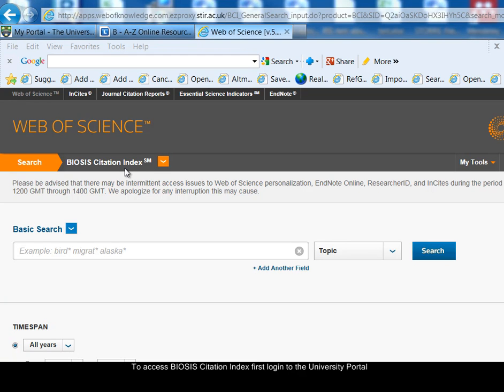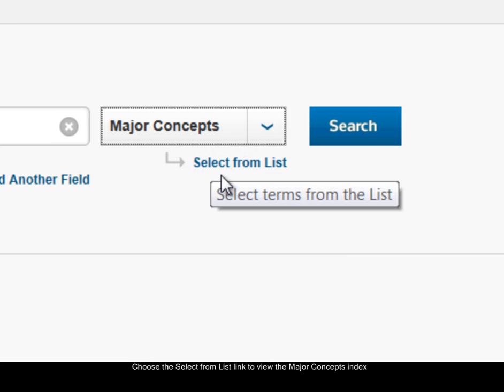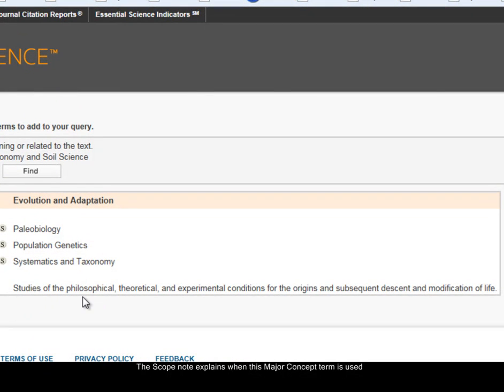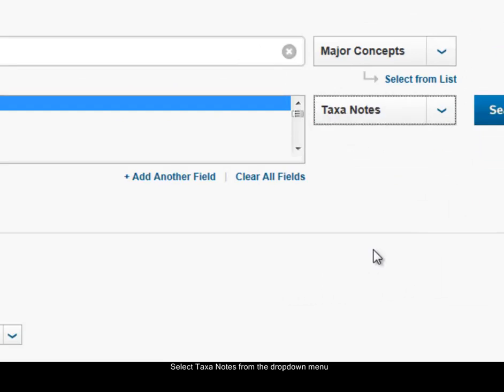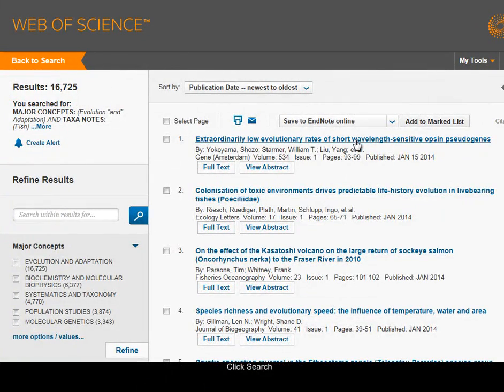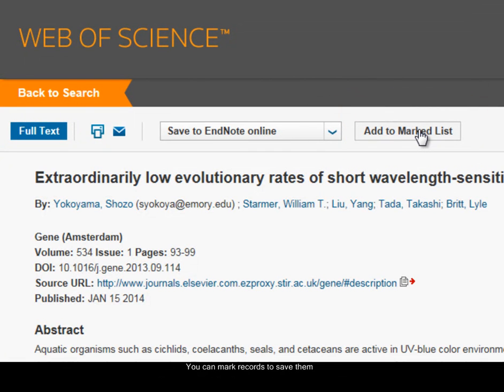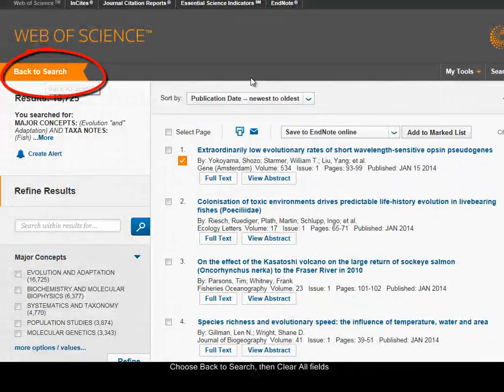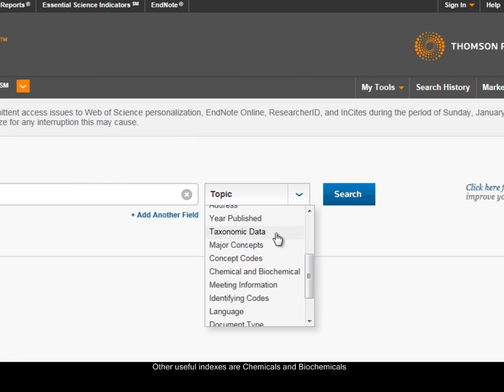BIOSIS: Using Major Concepts and Taxa Notes